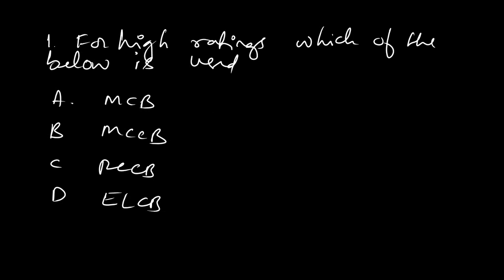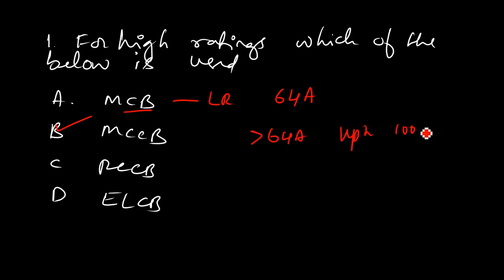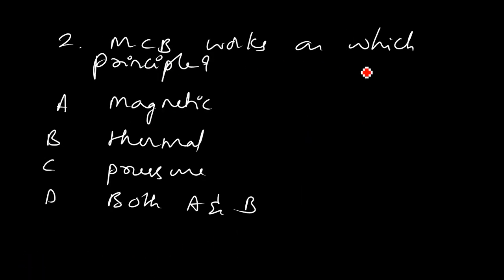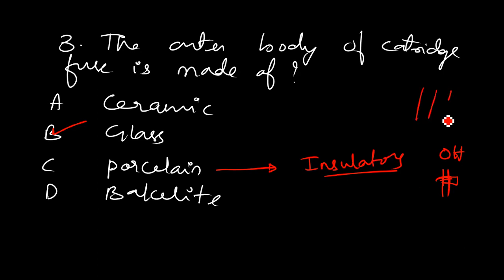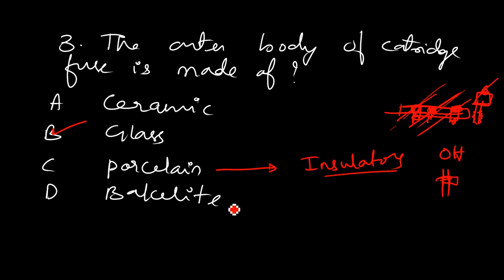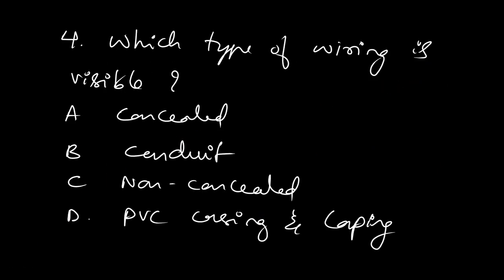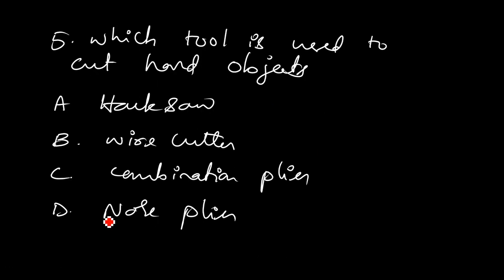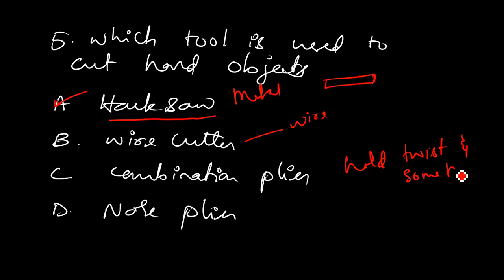DCET 2023 | Test 09 | FEEE | Common to all Diploma Branches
we are here to help you to crack competitive exams at best levels with Good skill set